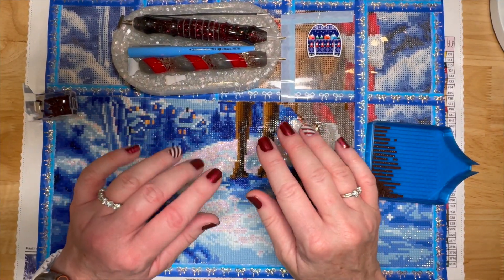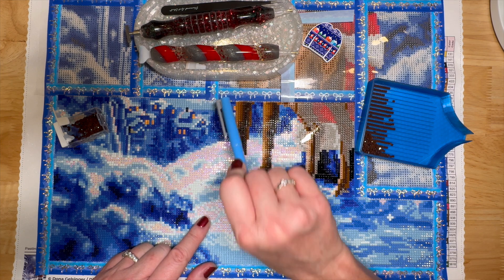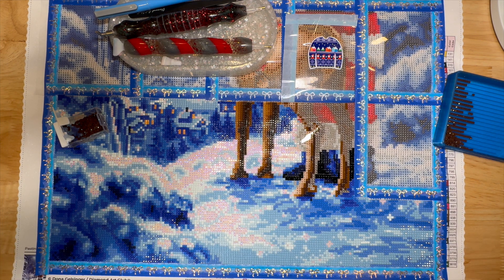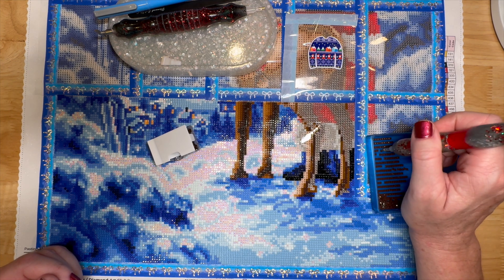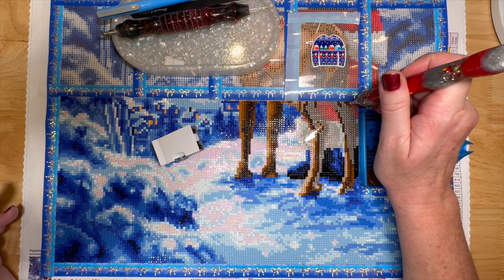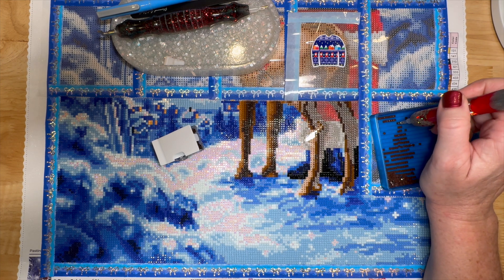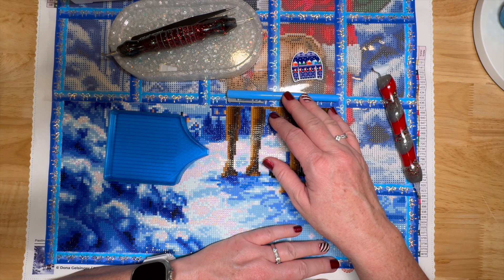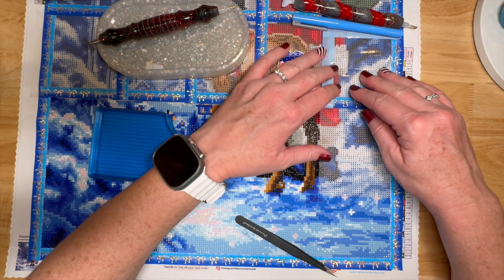Wip n Chat || New Job = Feet On The Street 🦶🏻🦶🏻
Hello all,
Hugs,
Shay ❤️

Diamond Painting Pens from Diamond Pen Pal

Putty from Butterfly Effect Wares

❤️Favorite things❤️

Ceramic Blade

Mermaid Knife

Drill Vacuum

Release Papers